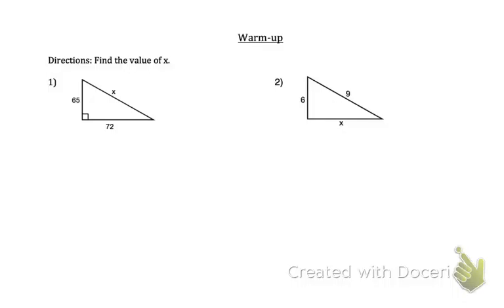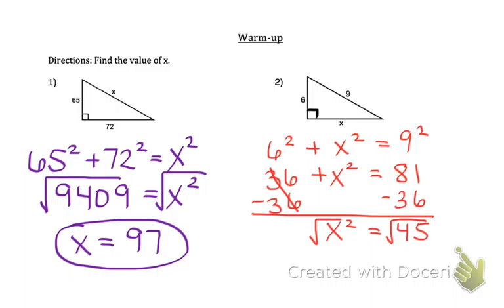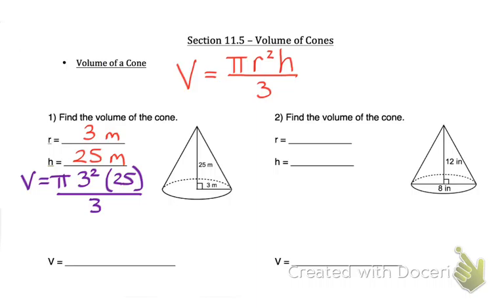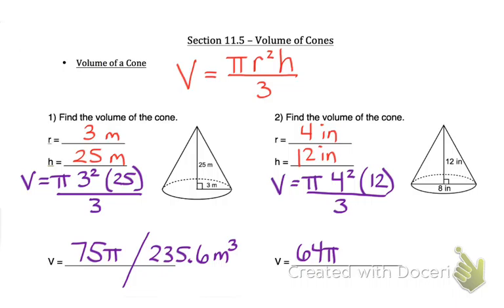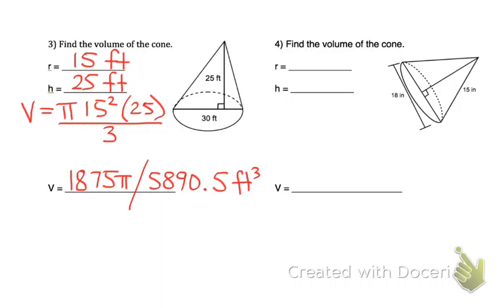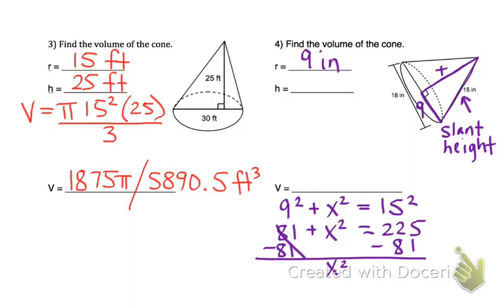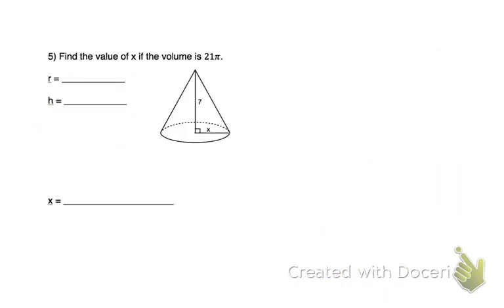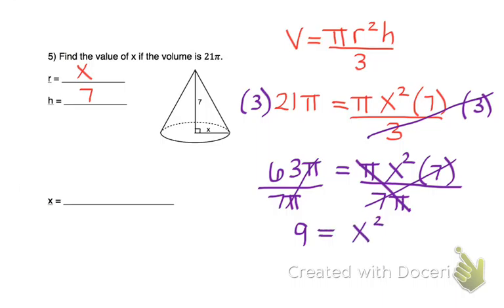Volume of a Cone